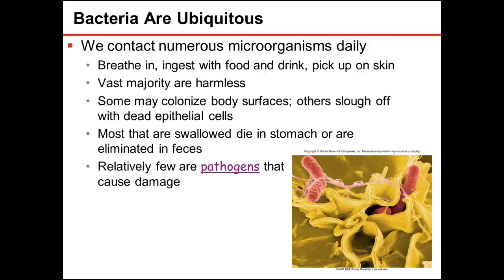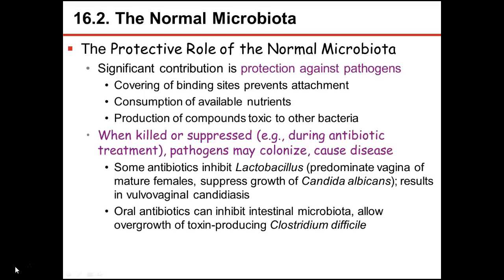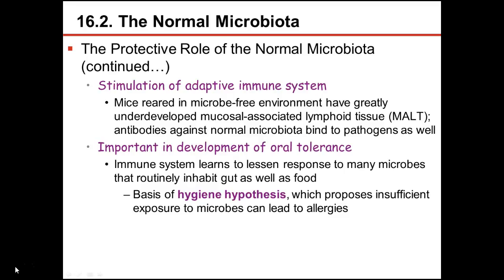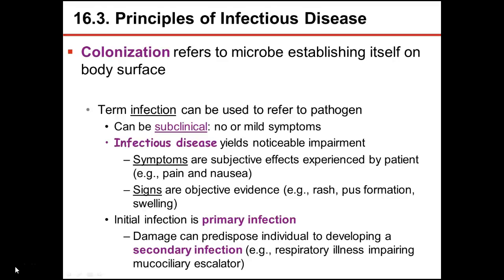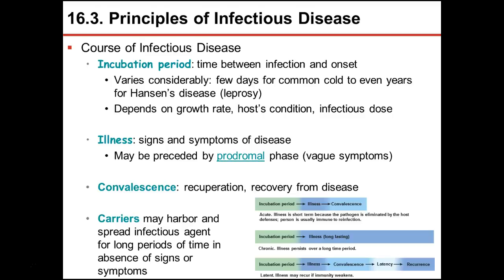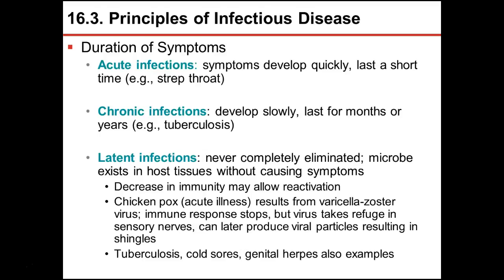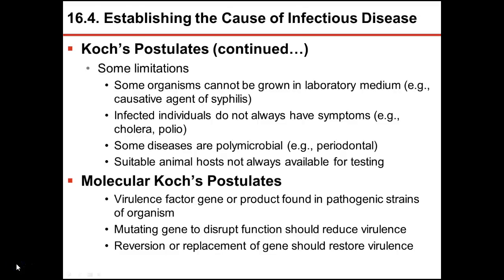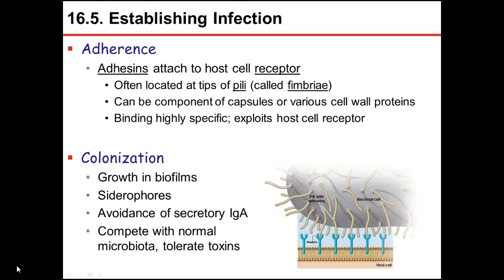Chapter 16 Part 1